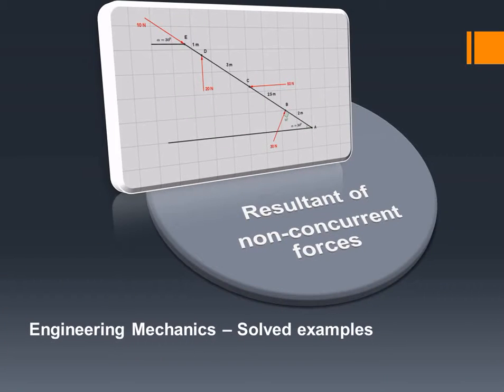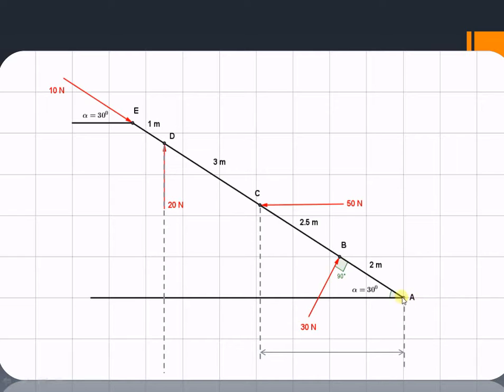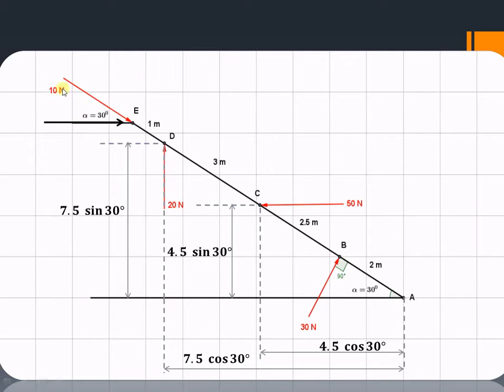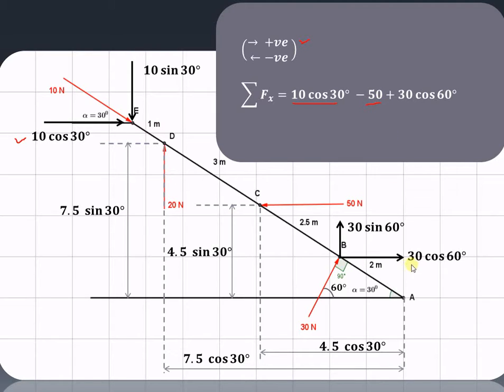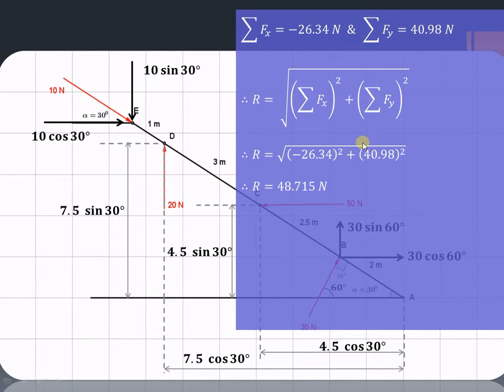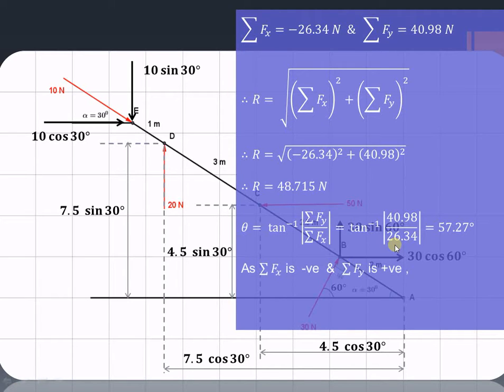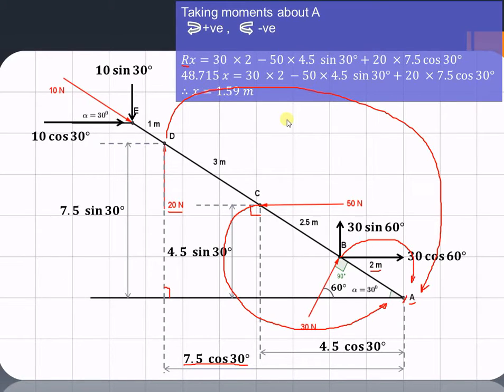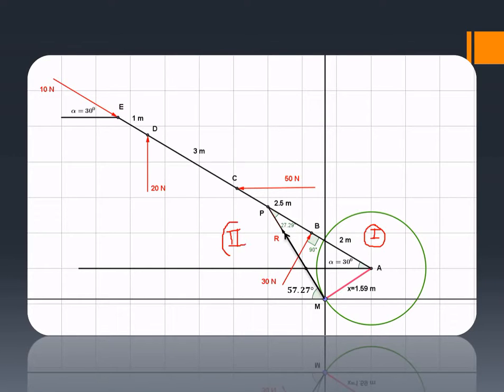How to find resultant of non-concurrent force system in Mechanics.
This video explains how to find resultant of non-concurrent force system in Engineering Mechanics.